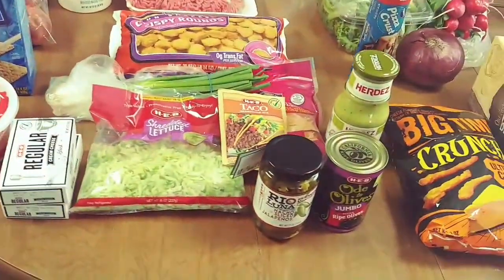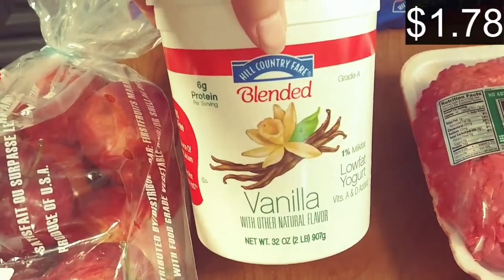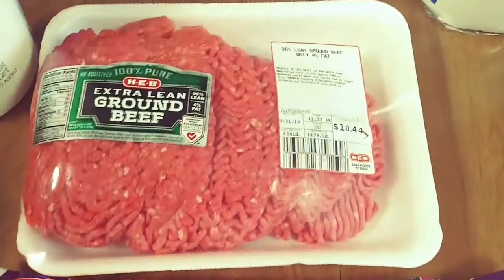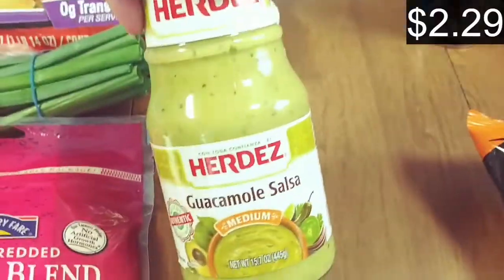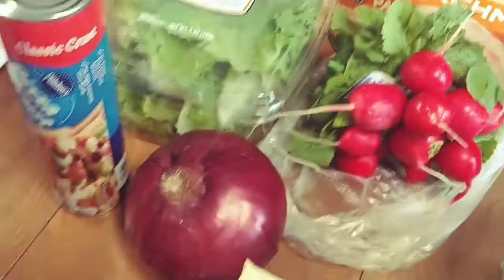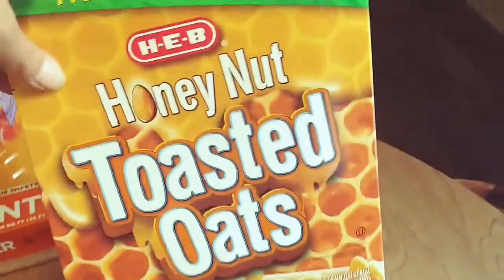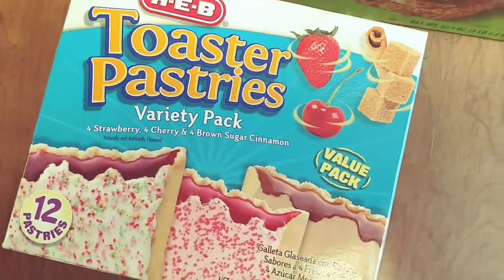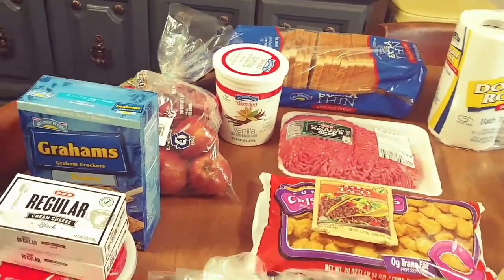Grocery Haul | HEB Plus Haul With Prices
Today's grocery haul was a $55 fill-in haul from HEB Plus. 😊

Hi, I'm Jess! I'm a stay at home mom to 2 busy little boys. 💜 Thank you for joining our family!

🎶 MUSIC 🎶